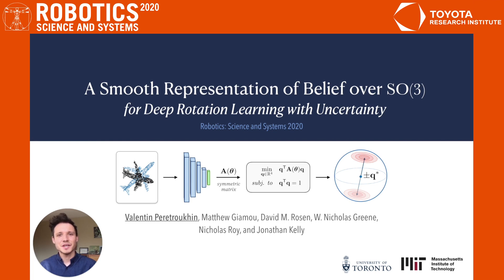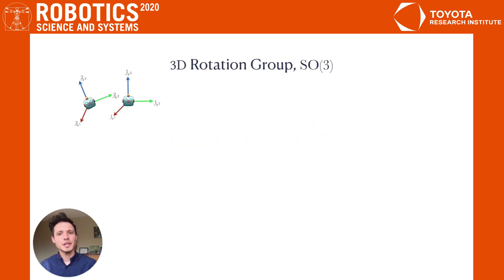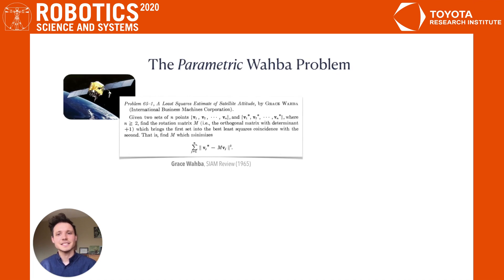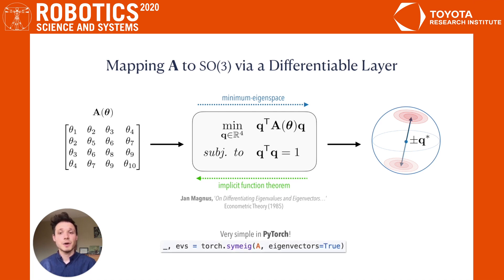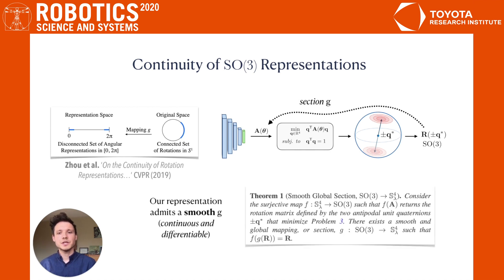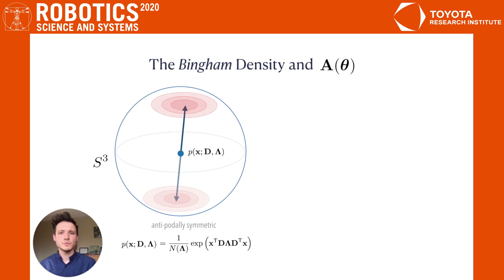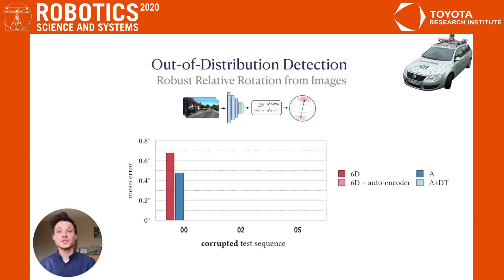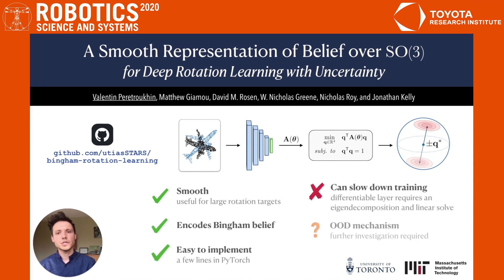RSS 2020, Spotlight Talk 7: A Smooth Representation of Belief over SO(3) for Deep Rotation Learni...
**A Smooth Representation of Belief over SO(3) for Deep Rotation Learning with Uncertainty**
Valentin Peretroukhin (University of Toronto)*; Matthew Giamou (University of Toronto); W. Nicholas Greene (MIT); David Rosen (MIT Laboratory for Information and Decision Systems); Jonathan Kelly (University of Toronto); Nicholas Roy (MIT)

**Abstract**
Accurate rotation estimation is at the heart of robot perception tasks such as visual odometry and object pose estimation. Deep neural networks have provided a new way to perform these tasks, and the choice of rotation representation is an important part of network design. In this work, we present a novel symmetric matrix representation of the 3D rotation group, SO(3), with two important properties that make it particularly suitable for learned models: (1) it satisfies a smoothness property that improves convergence and generalization when regressing large rotation targets, and (2) it encodes a symmetric Bingham belief over the space of unit quaternions, permitting the training of uncertainty-aware models. We empirically validate the benefits of our formulation by training deep neural rotation regressors on two data modalities. First, we use synthetic point-cloud data to show that our representation leads to superior predictive accuracy over existing representations for arbitrary rotation targets. Second, we use image data collected onboard ground and aerial vehicles to demonstrate that our representation is amenable to an effective out-of-distribution (OOD) rejection technique that significantly improves the robustness of rotation estimates to unseen environmental effects and corrupted input images, without requiring the use of an explicit likelihood loss, stochastic sampling, or an auxiliary classifier. This capability is key for safety-critical applications where detecting novel inputs can prevent catastrophic failure of learned models.